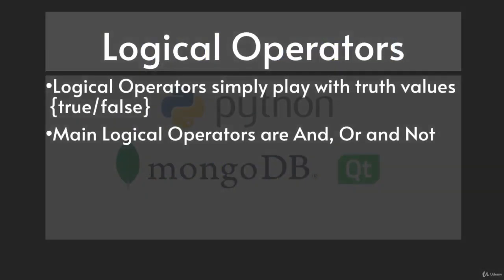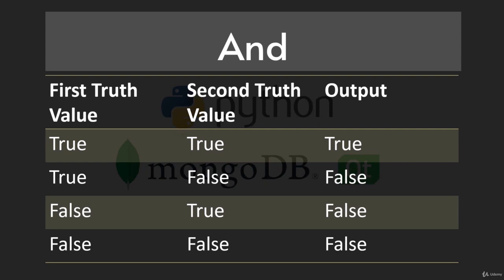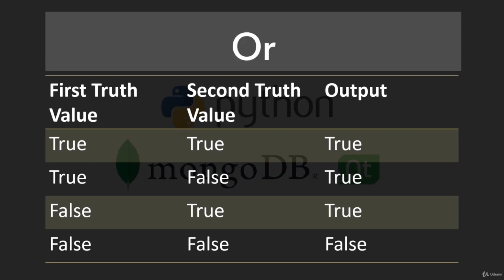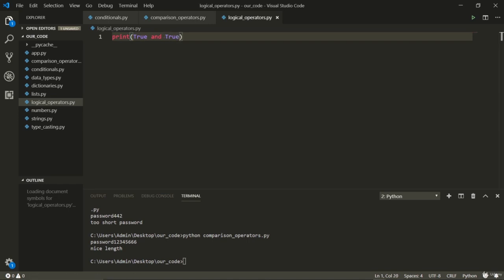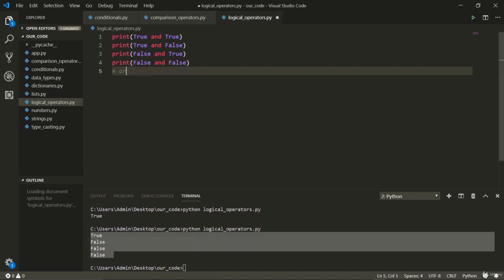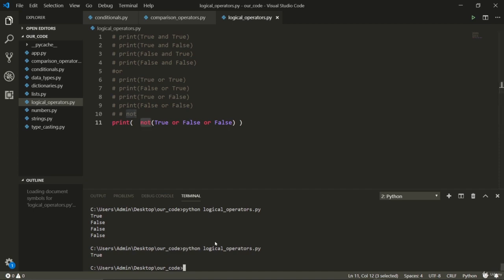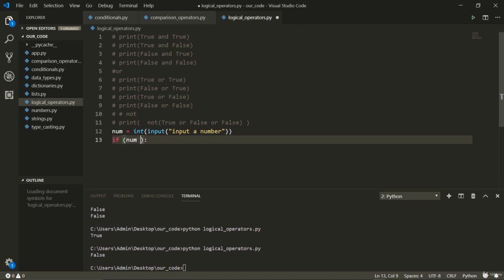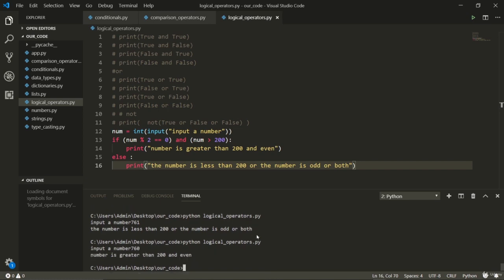Logical Operators In Python || Python Course